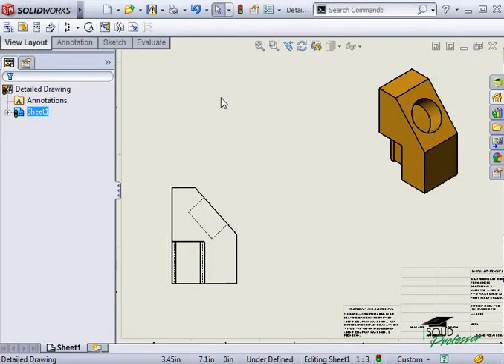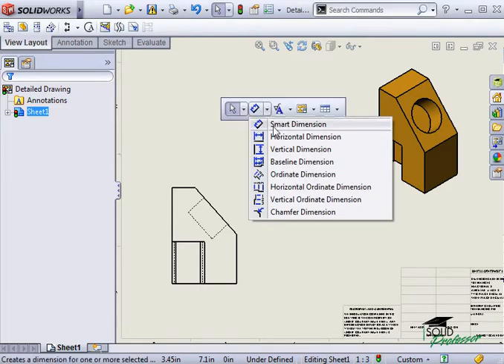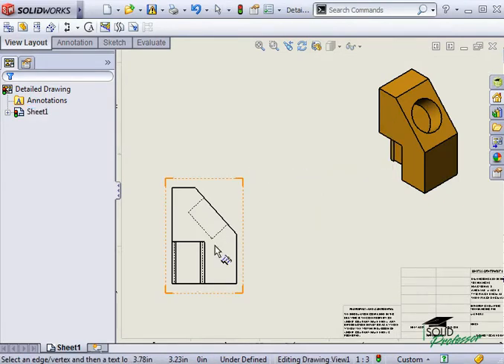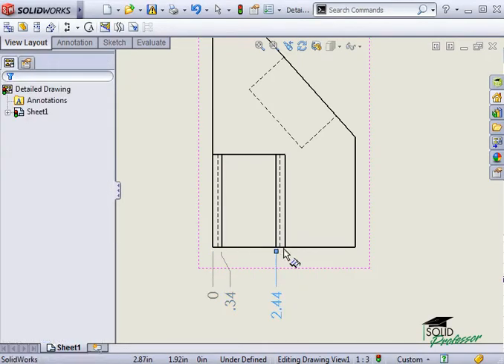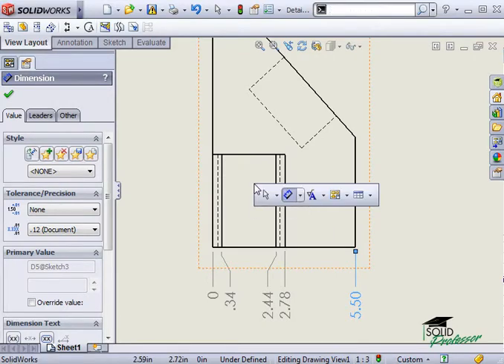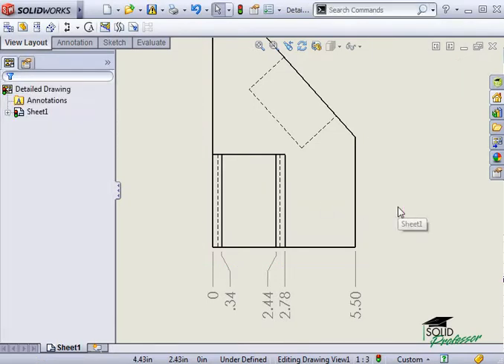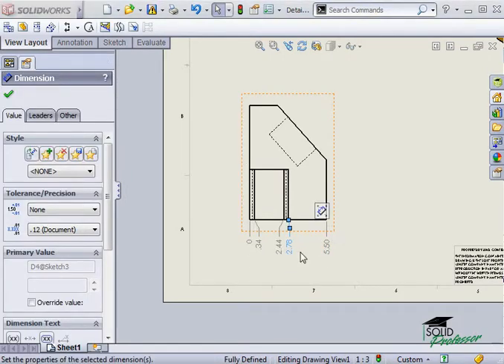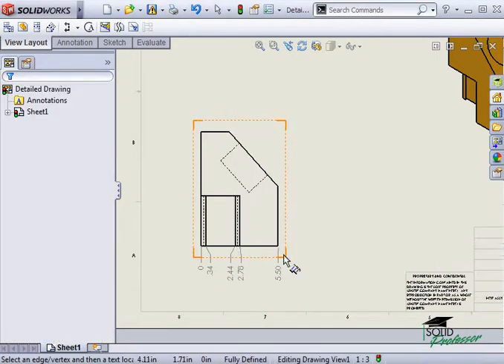Solidworks Drawings Ordinate Dimensions